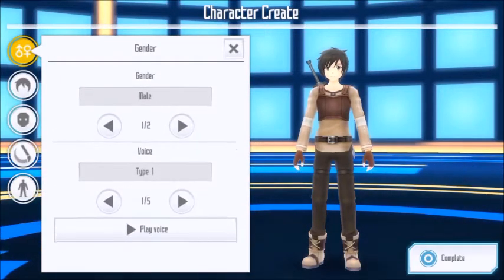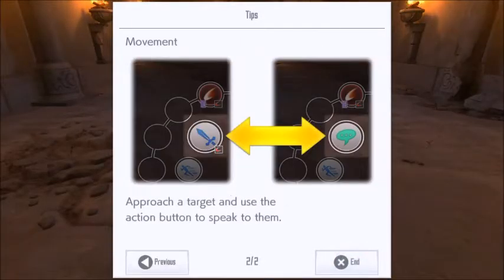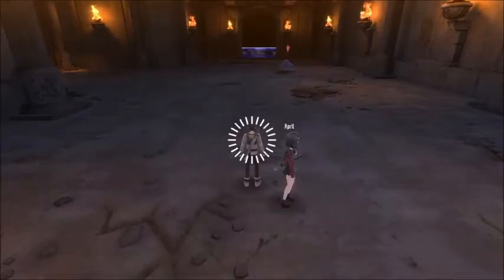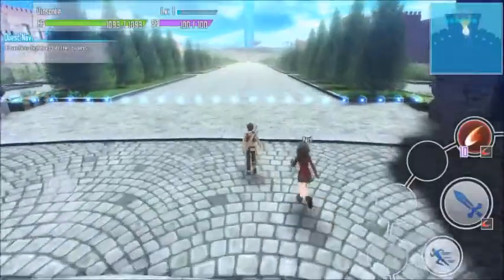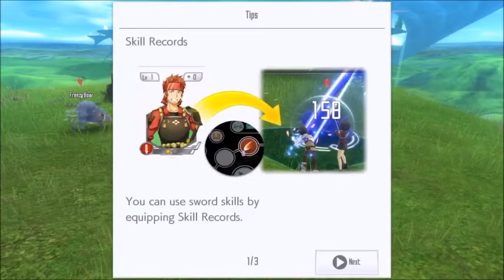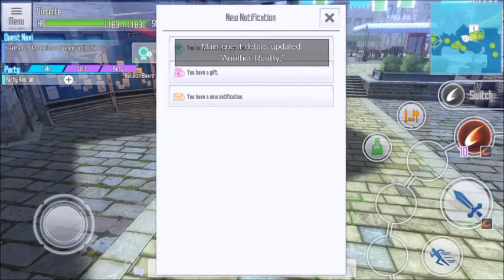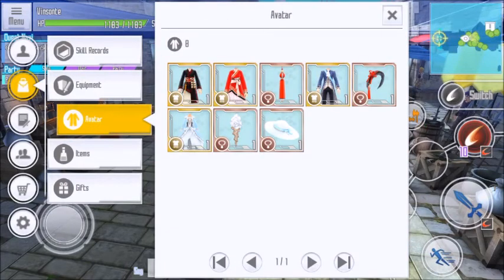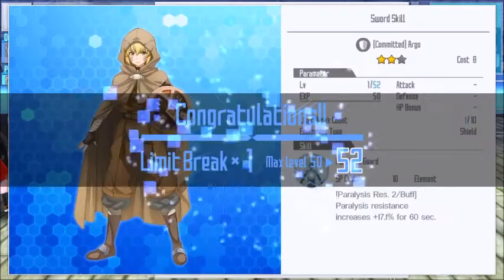SAO:IF - 1ST IMPRESSIONS - BEING AN INTEGRAL PART OF SWORD ART ONLINE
It has been released worldwide with English! My Overall Impressions @ 8:38

Like and Sub For More Videos Like These. Thanks for stopping by!